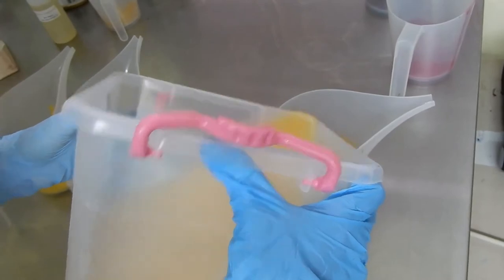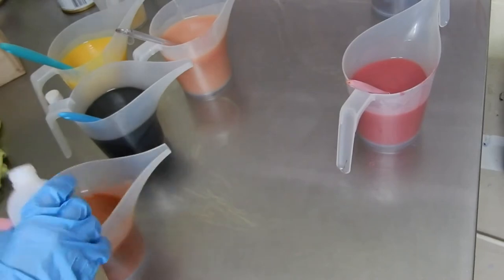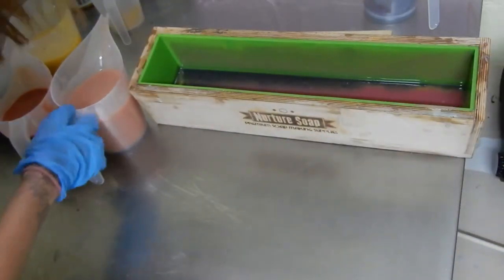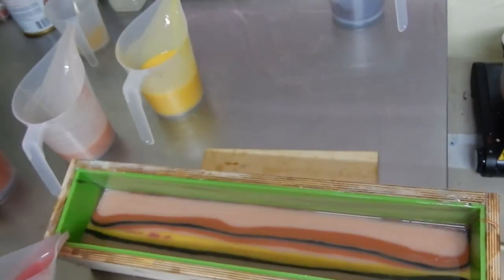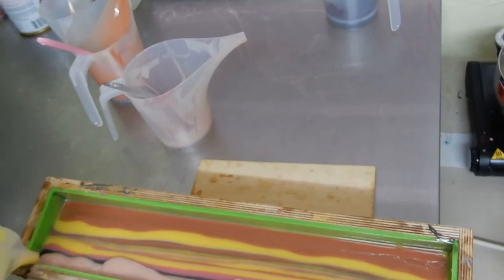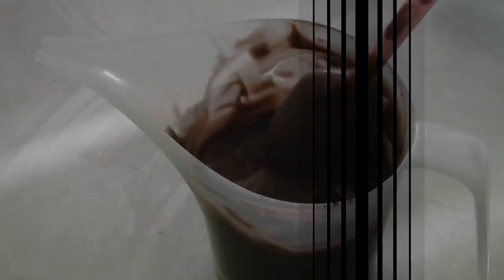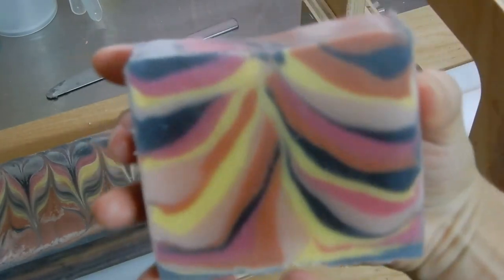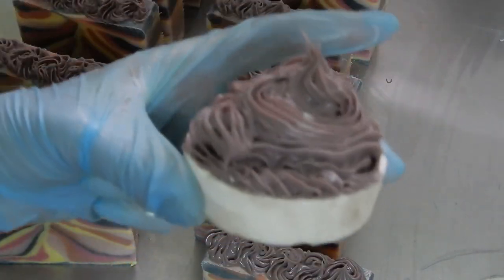Cold Process Soap | Trying the "Shimmy" Soap swirl, and some soap piping on top!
For this video, I was inspired by a tutorial I saw on how to make a Shimmy soap, in this video by Lisa from I Dream In Soap:

The piping was improvised, and as you can tell, I'm really not that good at it yet LOL.